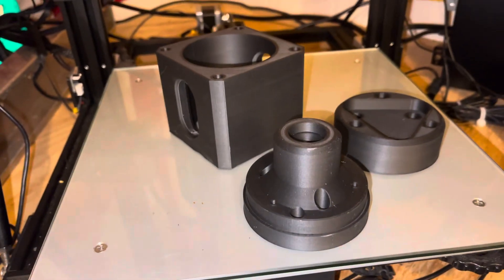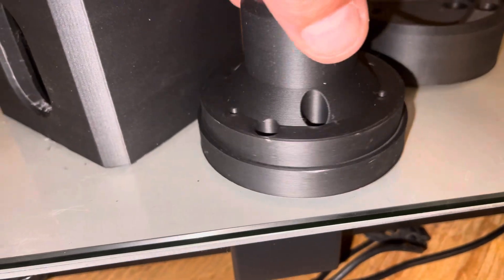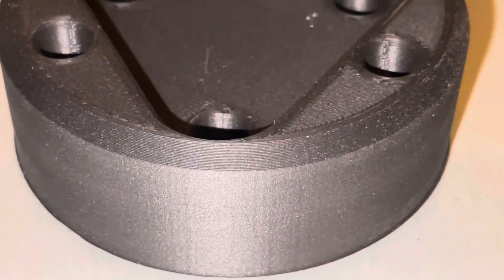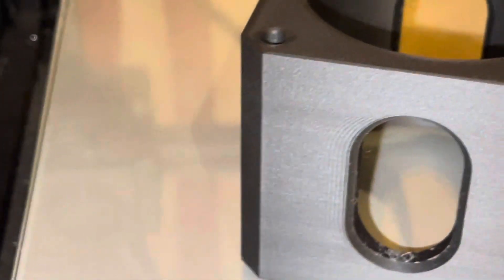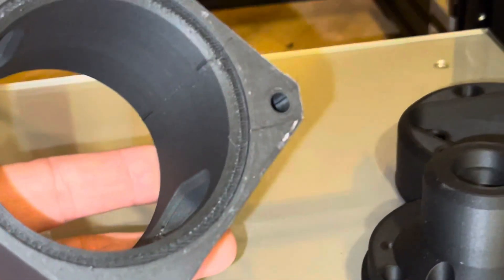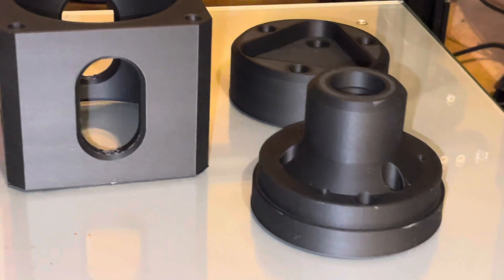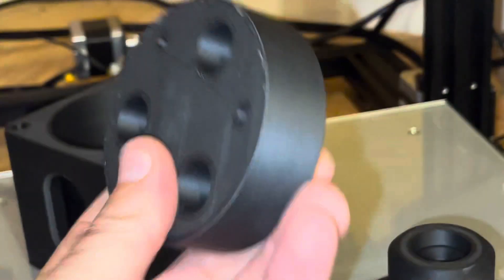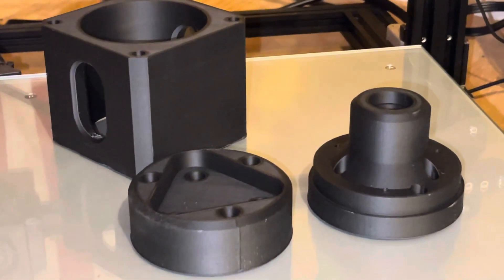First actuator prints done !!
These parts are based off the machine and design from amazing builders and supporters of the motion SIM DIY movement. I really cant thank these guys enough for what they have done. And how much they share and support. Check out the channels when you get a moment.  @peacemakermotion3949  @vicyeeah  @silentchill @tronicgr